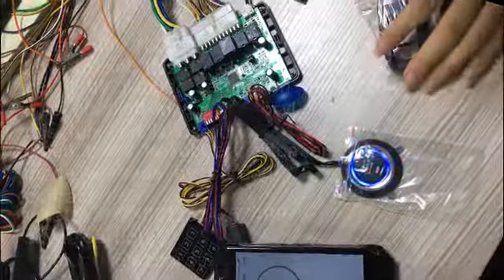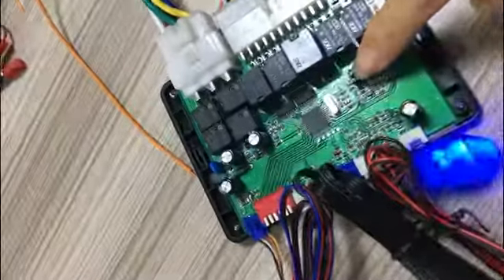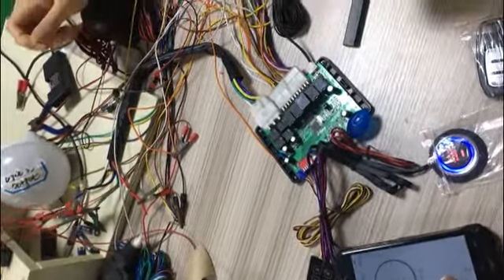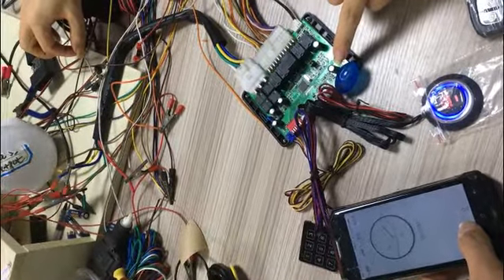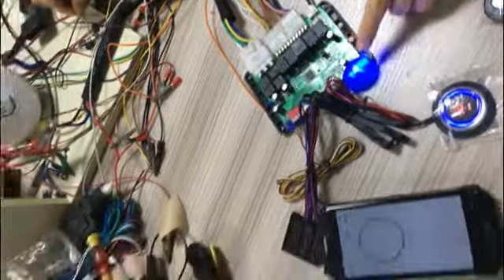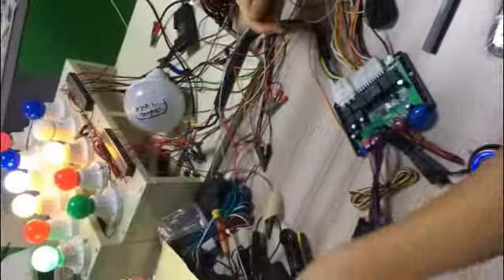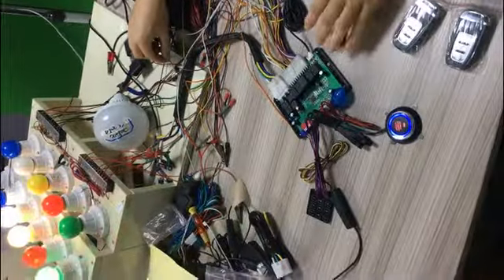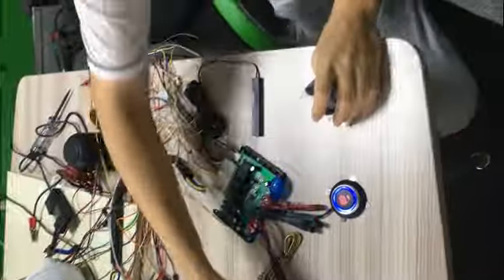cardot smart car alarm engine start stop smart anit hijacking function set and demo